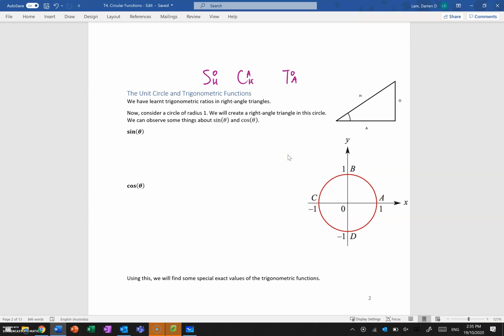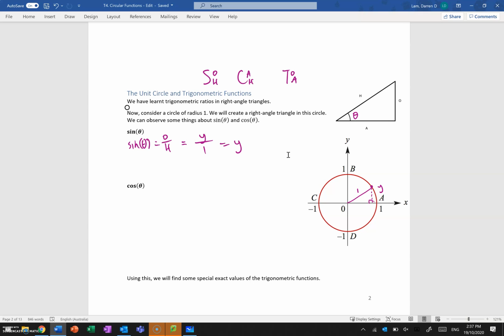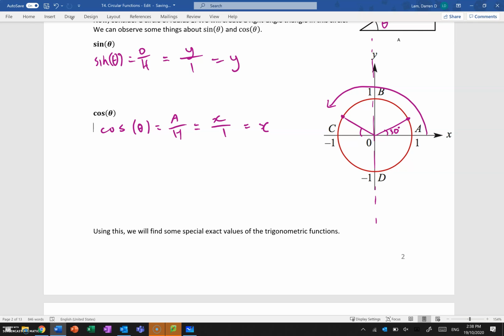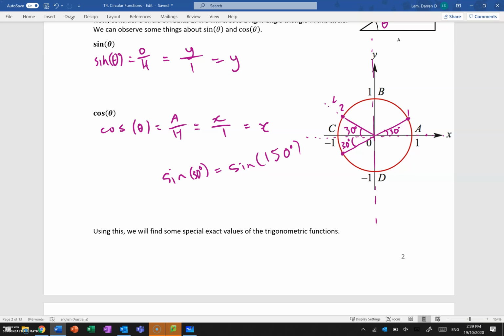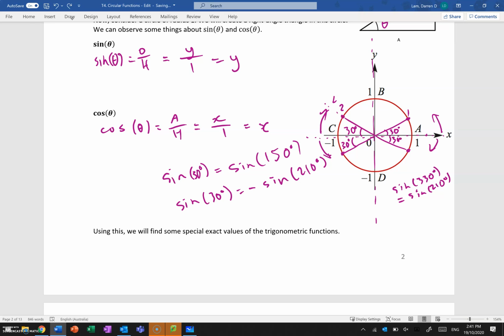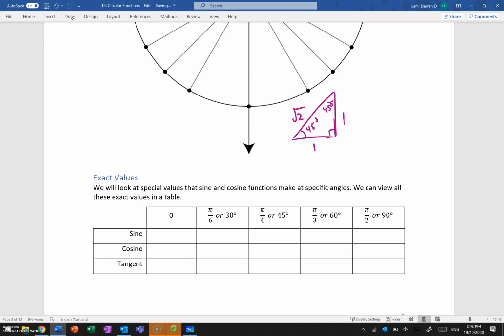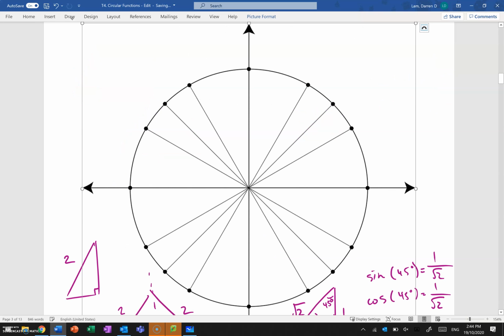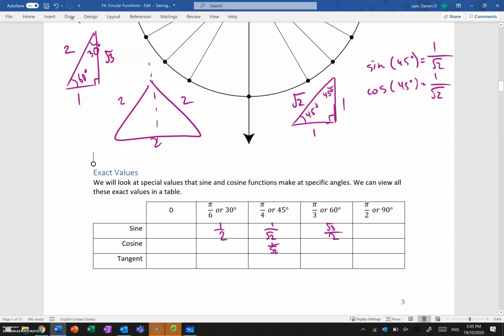Ex14B Defining Circular Functions Sine and Cosine